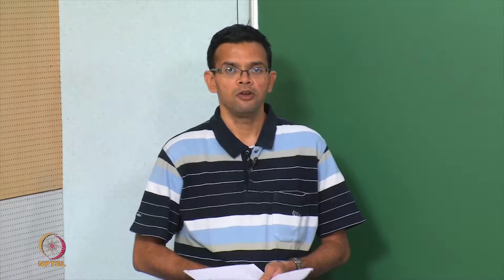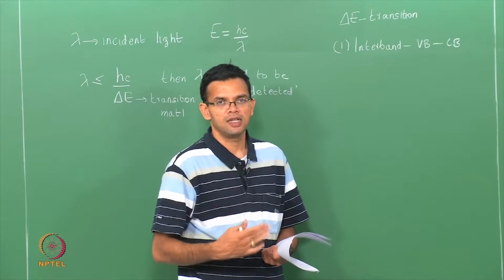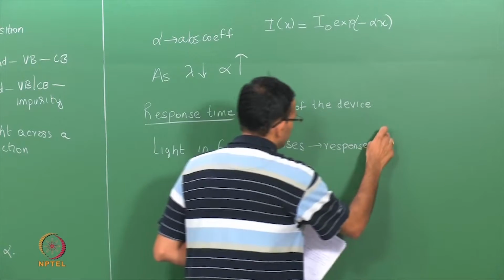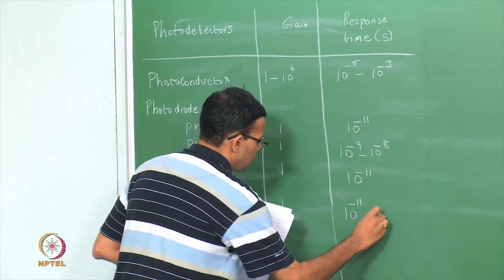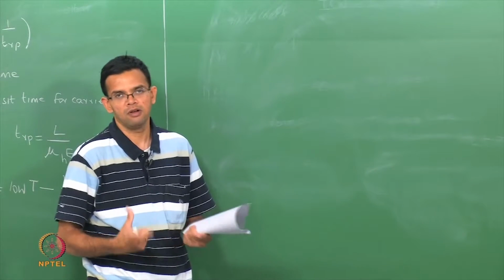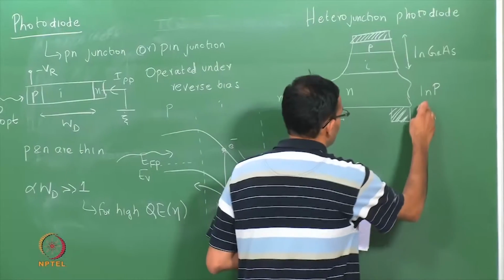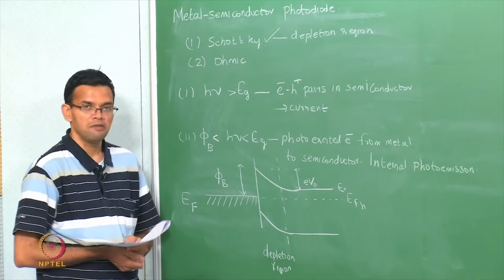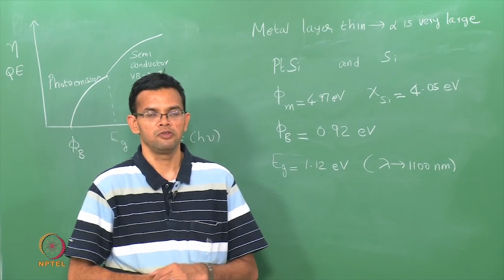Optoelectronic devices : Photodetectors